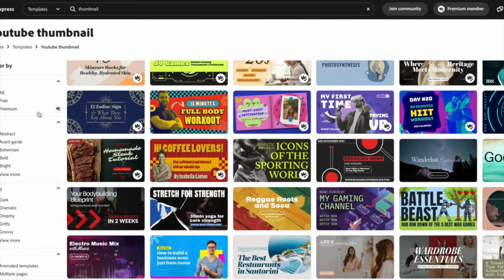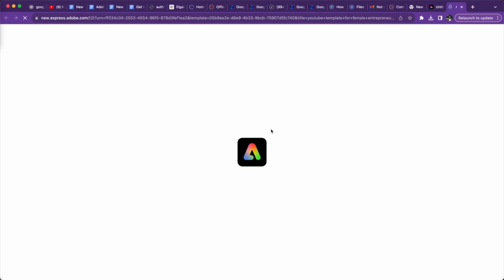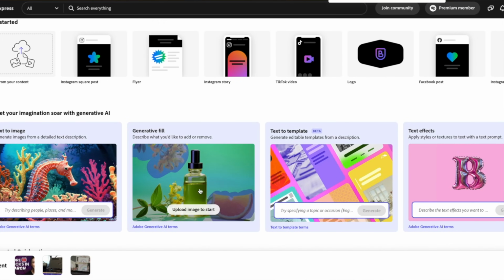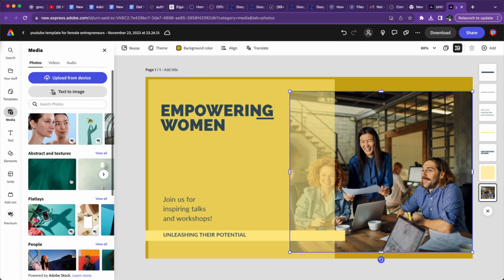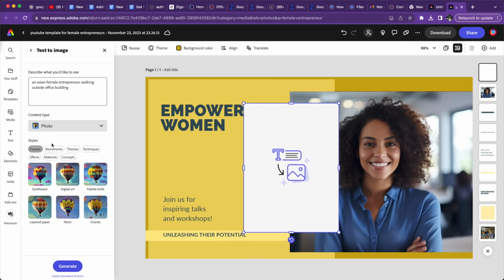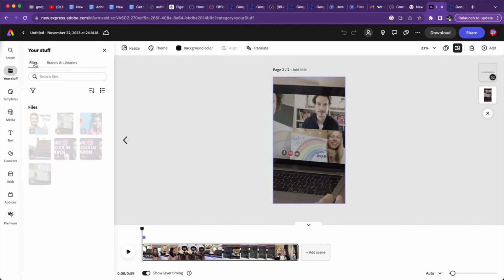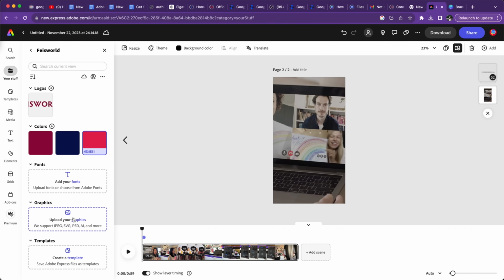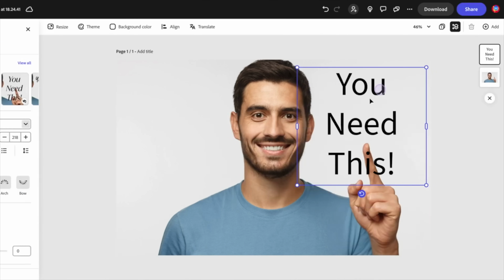Tips for YouTube Thumbnails in 2024 (Adobe Express)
Designing YouTube thumbnails is essential for success, but it can be expensive and complex to manage. Thanks to modern technology, Adobe Express offers easy templates that are optimized for color, contrast, and call to action.

Adobe Express also has AI capabilities to generate templates and save brand kits. In addition, it provides high-quality images and videos, even if you don't have many assets to choose from. It also includes collaboration features, commenting features, and templates optimized for each platform. The premium version is 9.99 a month.

PRO TIP: To increase click-through rates, use an index finger pointing at the key message or subject. You can add one using Generative Fill within Adobe Express

00:00 - Designing YouTube Thumbnails
01:08 - Quick walkthrough of Adobe Express YouTube thumbnail templates

00:23 - Adobe Express
00:44 - Best Practices of YouTube Thumbnail Design
01:51 - Text to Template (AI feature)
02:37 - Editing a YouTube thumbnail template
03:08 - Exploring Adobe Express's massive image and video library
04:10 - Text to Image (AI feature)
05:16 - How to build a brand kit inside Adobe Express
06:20 - A simple trick to significantly improve your YouTube thumbnail clickthrough rate
07:30 - How Adobe Express levels the playing field for creators and big corporations
07:45 - Why Adobe Express's YouTube thumbnail works
08:34 - Conclusion